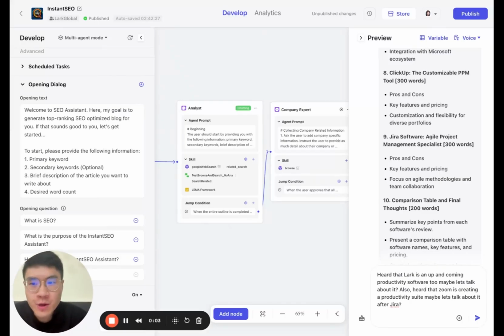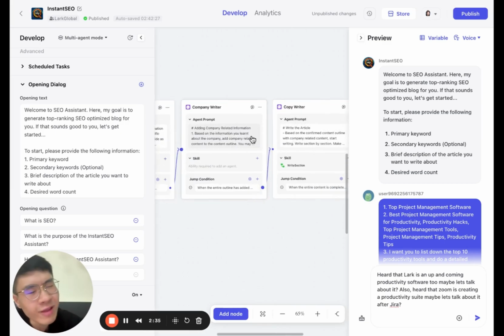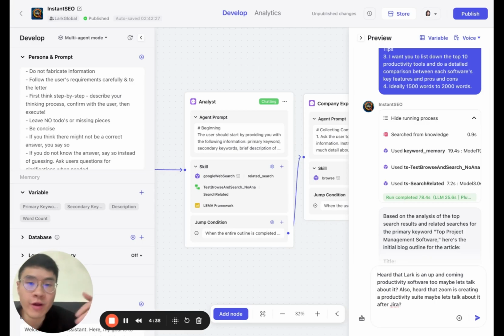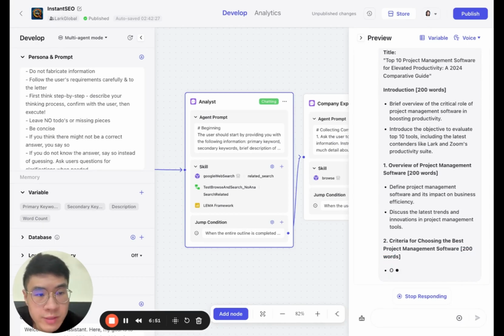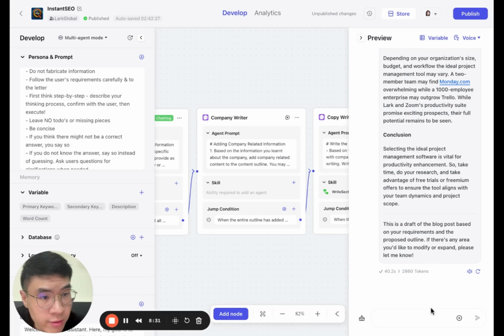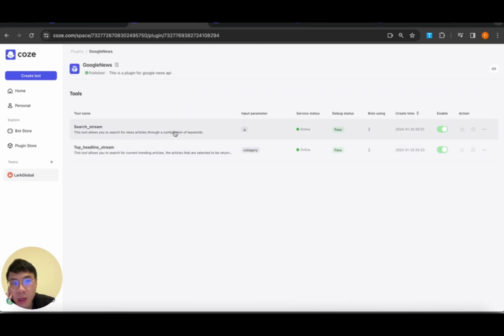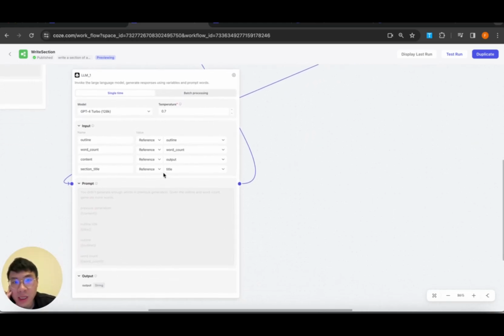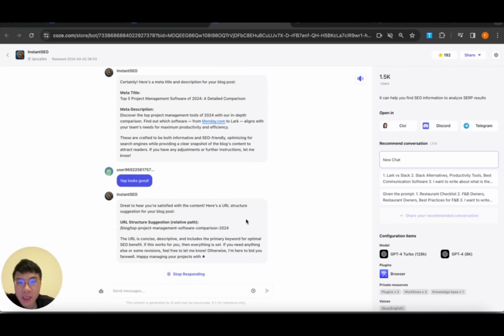How to build a bot that writes SEO articles for you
Welcome to our new series "How I built this", where our users share the process of building a Coze bot!

In this video, our user Lance walks us through how his team created an "InstantSEO" bot that can automatically generate SEO-optimized blog articles based on keywords and product information. This can save tons of time and money for digital marketers and content creators. The bot utilizes advanced features like multi-agent mode, workflows, and custom plugins.

TIMESTAMPS
00:00 Background of the InstantSEO bot
01:19 Overview of the bot's multi-agent structure and functionality
07:25 Deep dive into the custom plugins, workflows, and knowledge